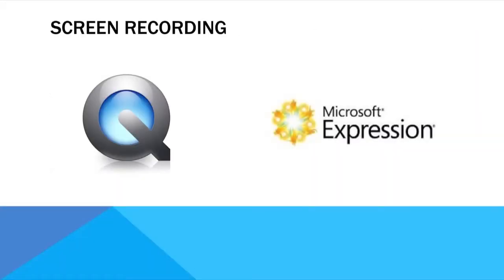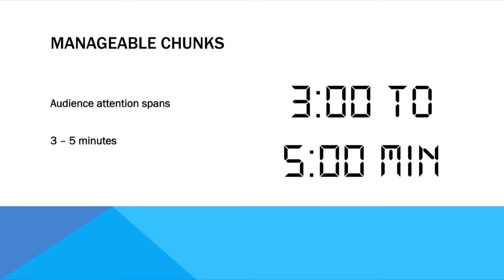From Script to Screen - Bringing Learning to Life with Video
This short video will help guide you through some of the common pitfalls that you can easily fall into when producing your own video material. Use the tips shown above to bring your e-learning to life!